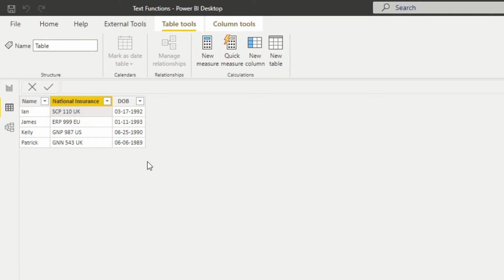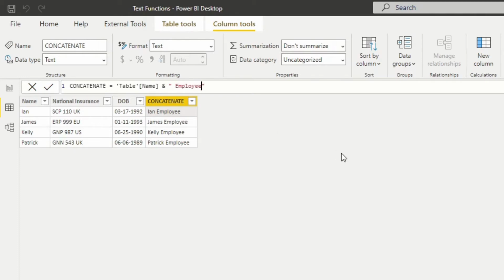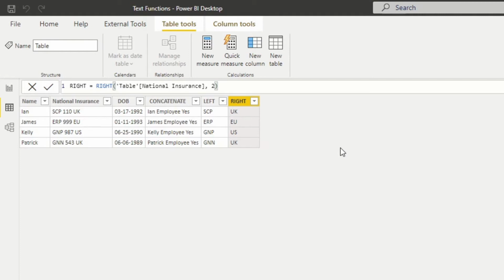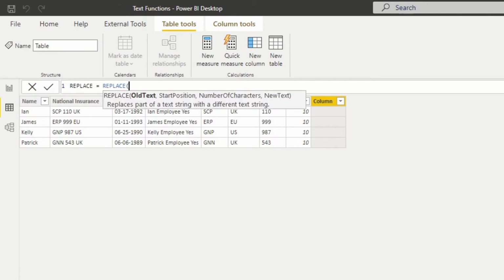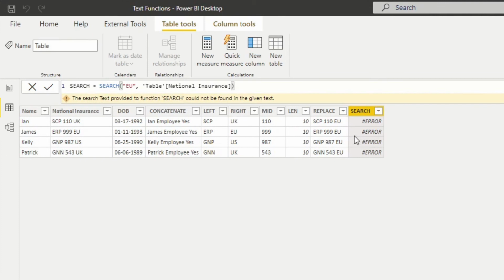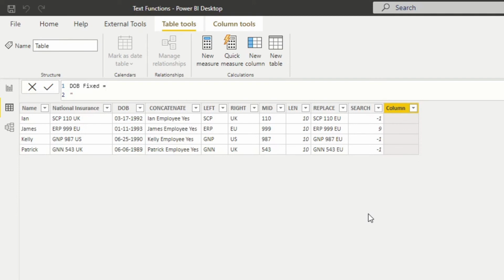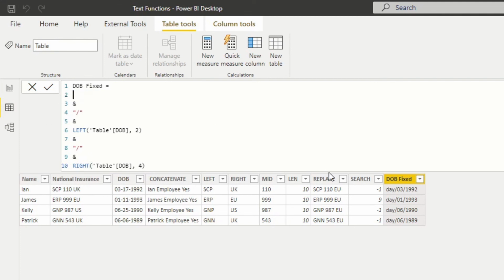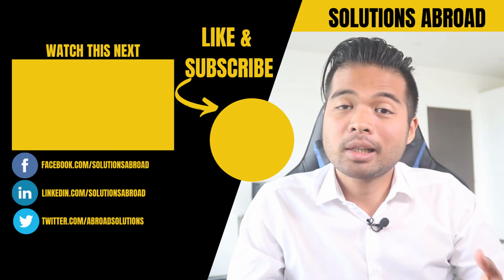How to use CONCATENATE / LEFT / MID / RIGHT / LEN / SEARCH / REPLACE DAX functions in Power BI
In this video we cover how to use the most-commonly used text transformation functions in Power BI. We also go through how to use them together in order to create some impressive result.